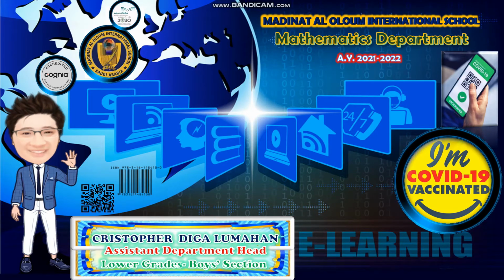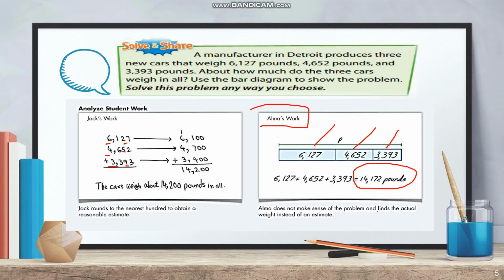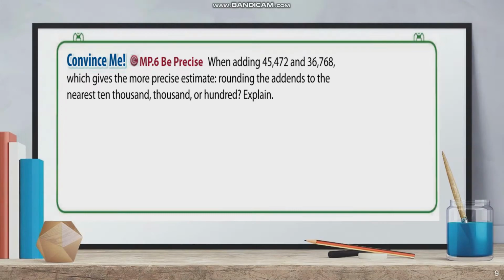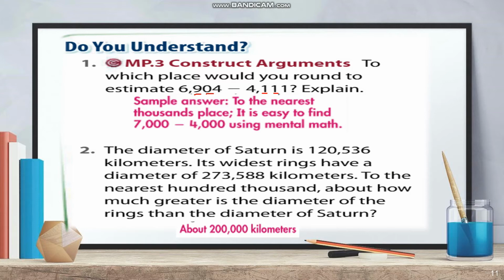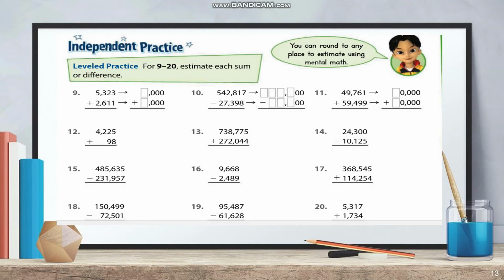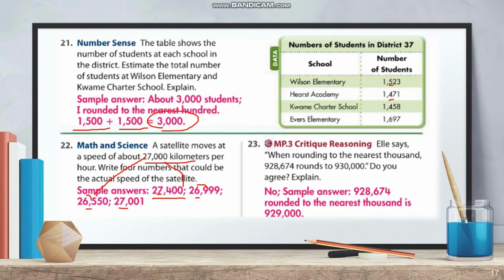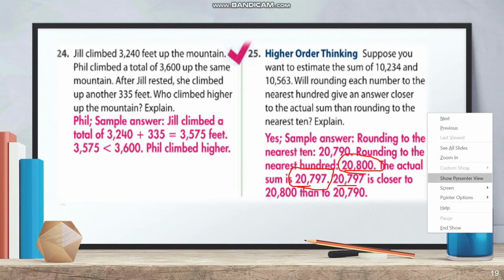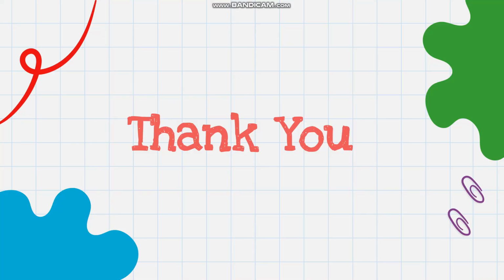Lesson 2 - 2 Estimate Sums and Differences